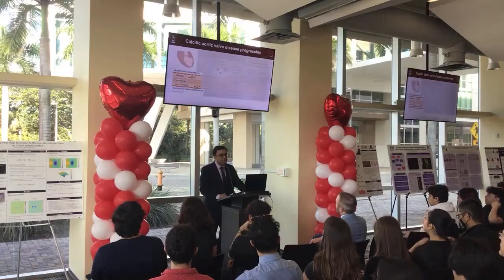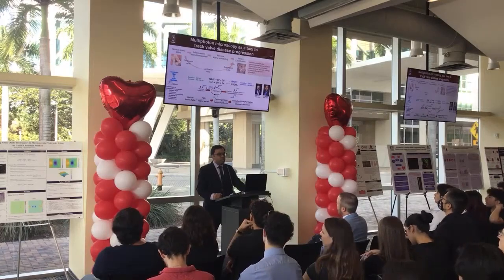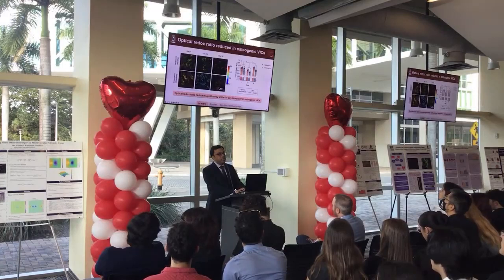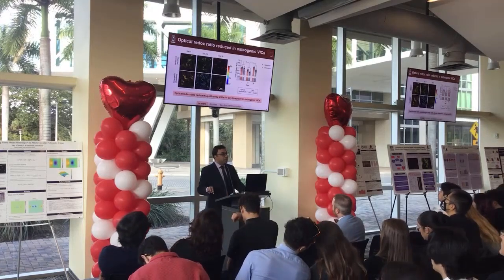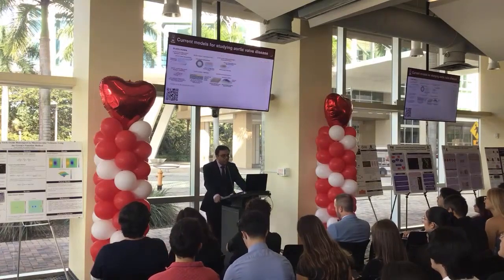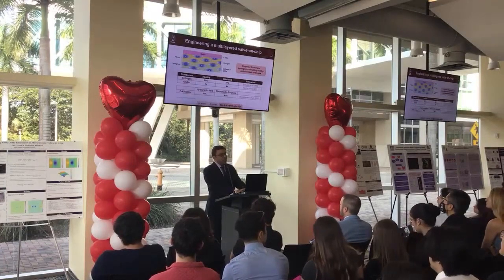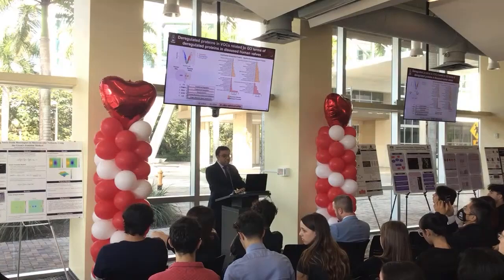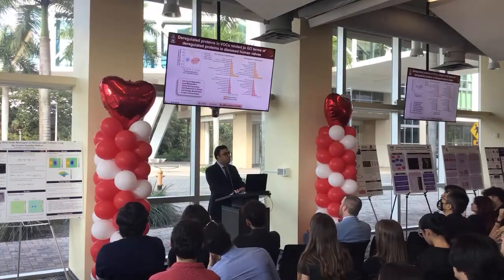Dr Kartik Balachandran @ FIU’s Heart Day Symposium